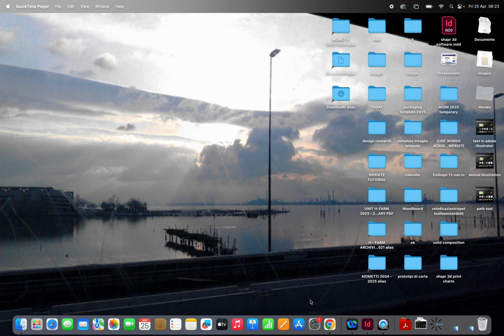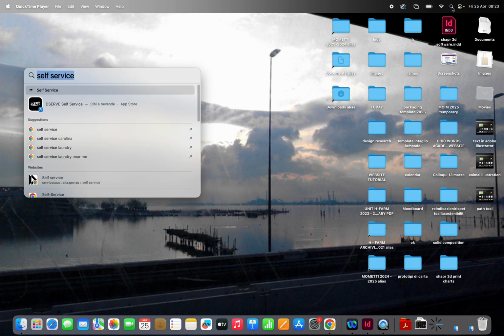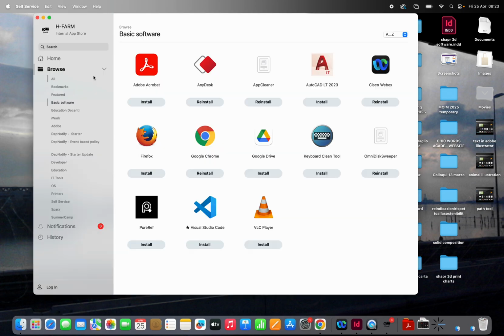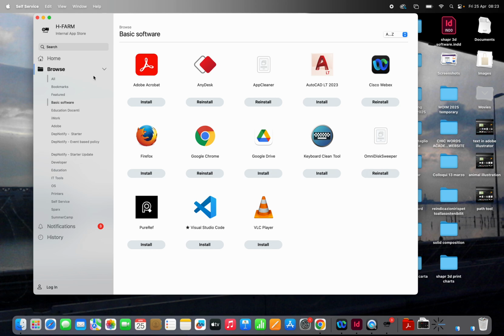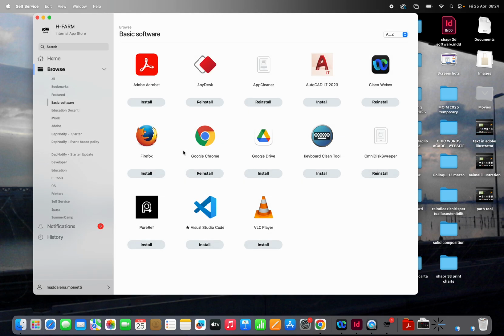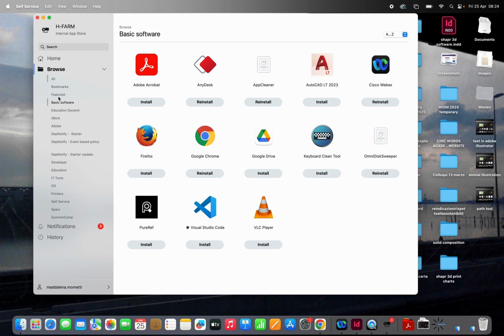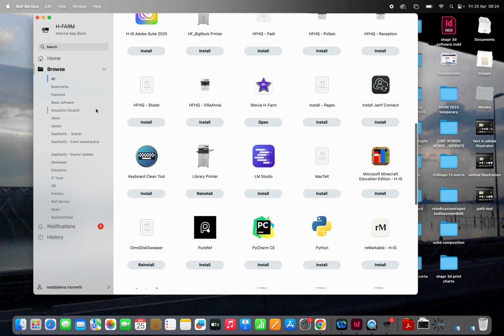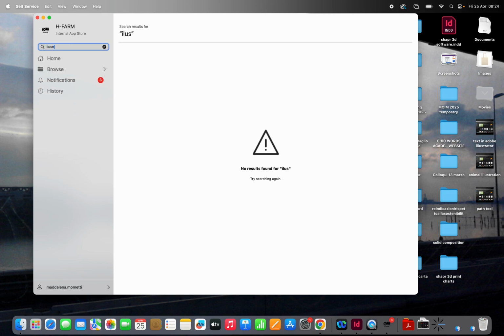Install Adobe Illustrator software